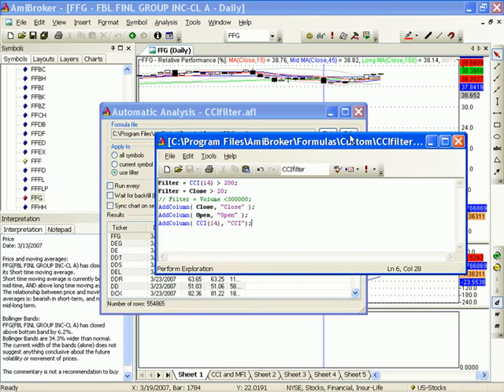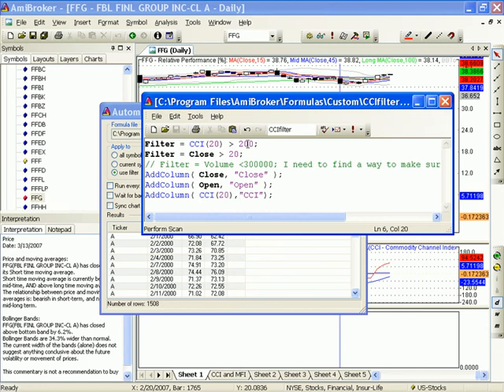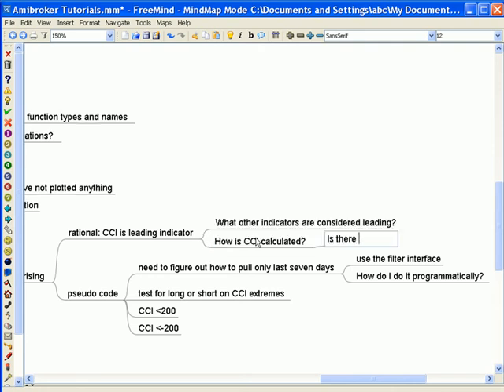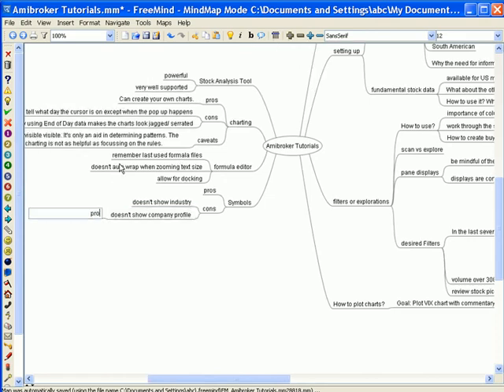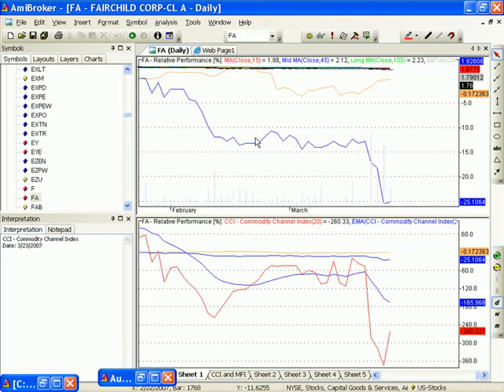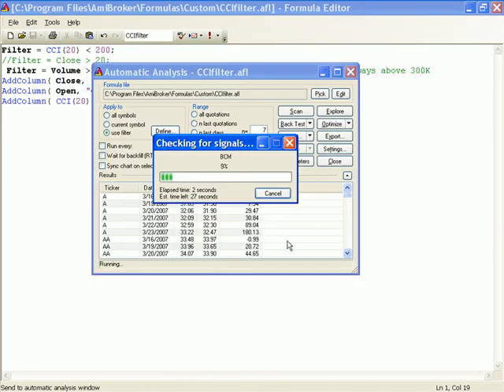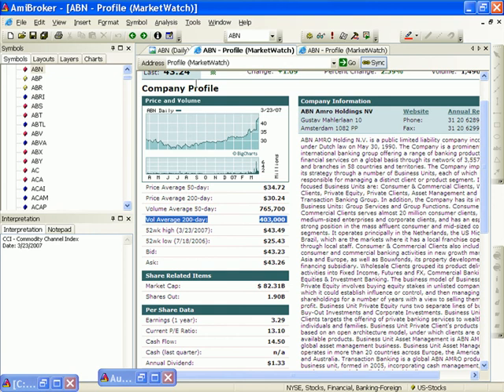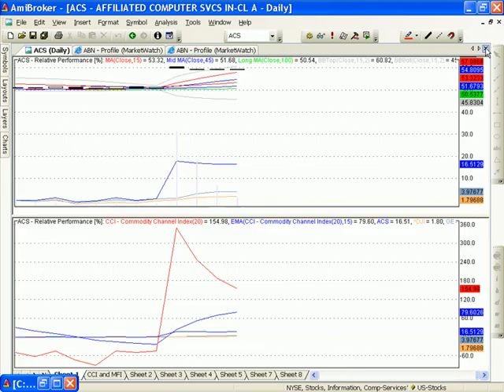Amibroker 4.90 CCI Filters Setting Params